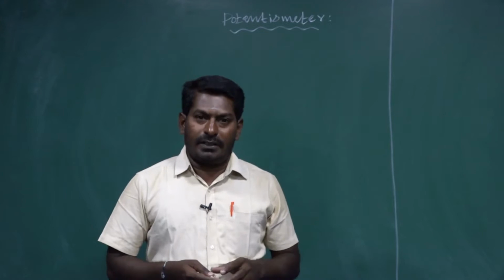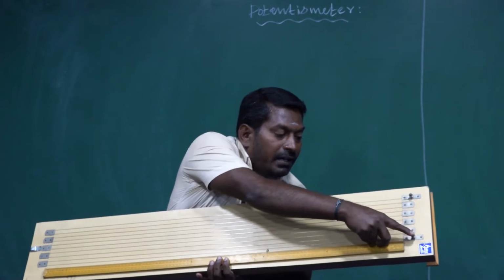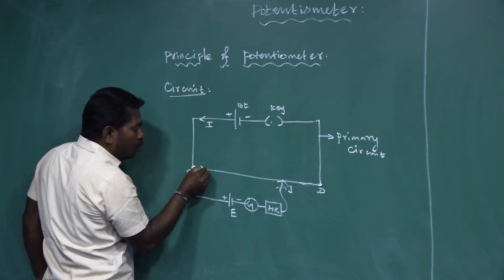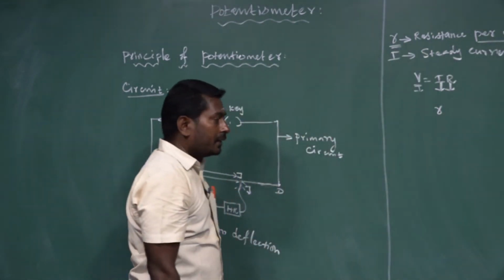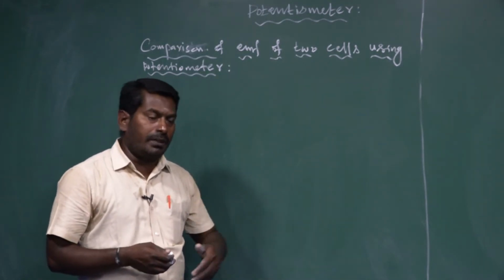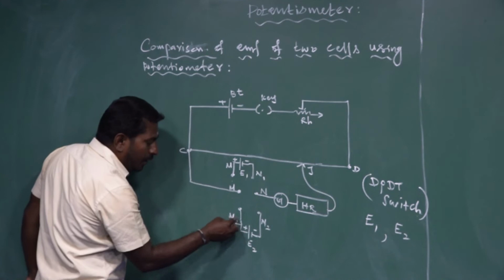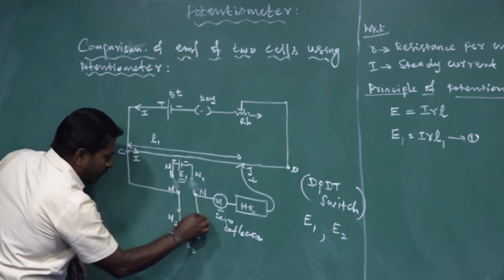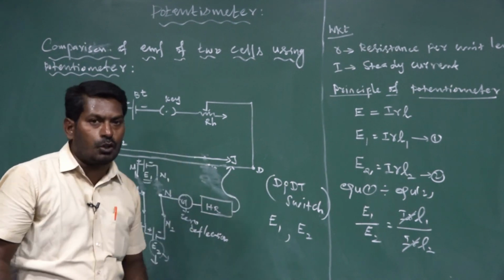XII-PHYSICS POTENTIOMETER PRESENTED BY Mr.P.Thirithath